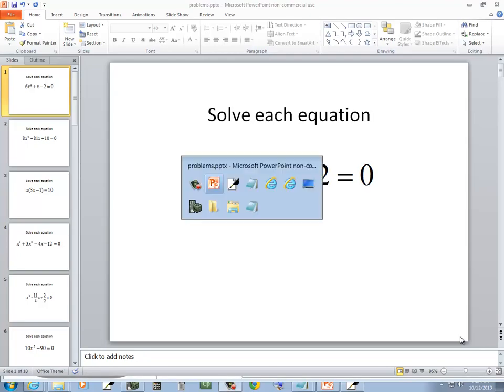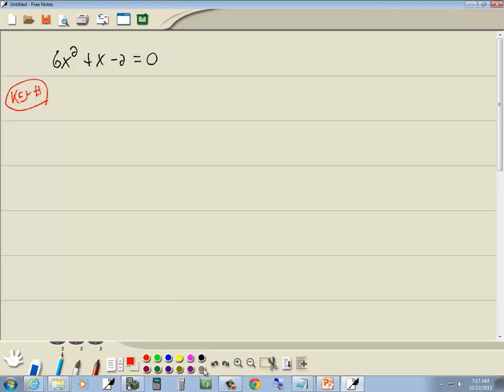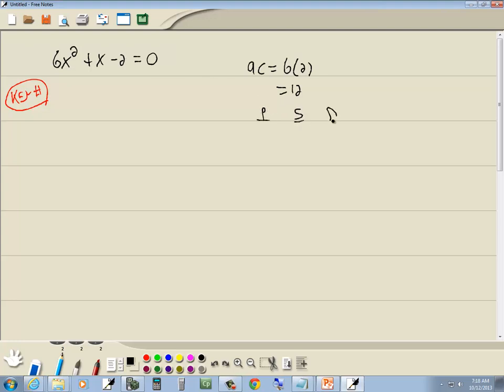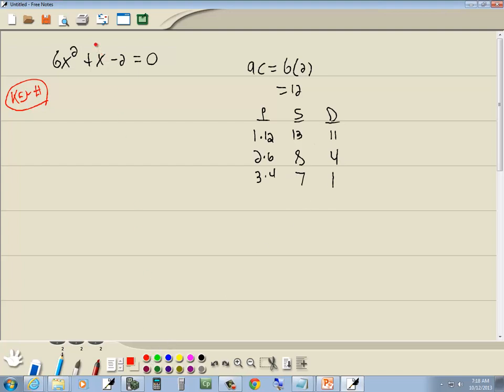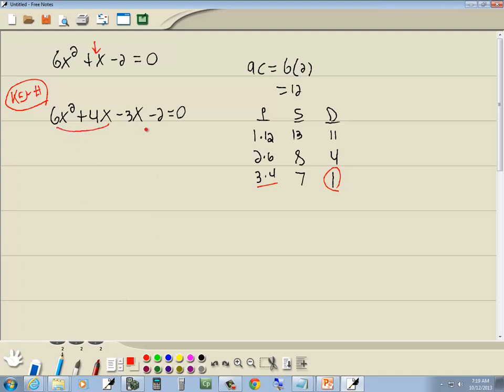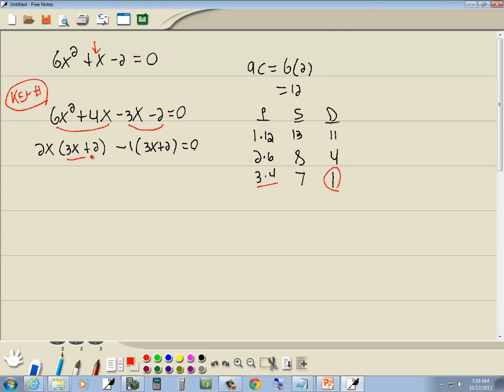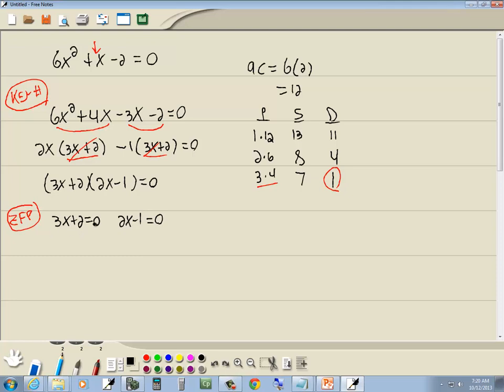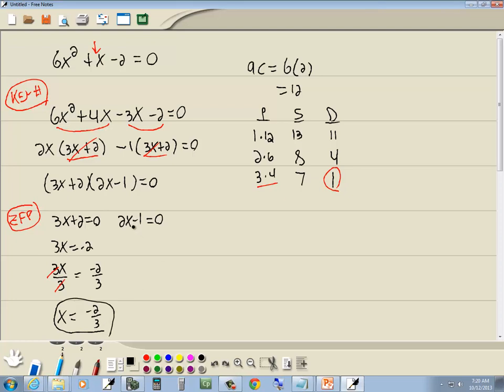Intermediate Algebra Homework - Polynomial Equations - P0738622